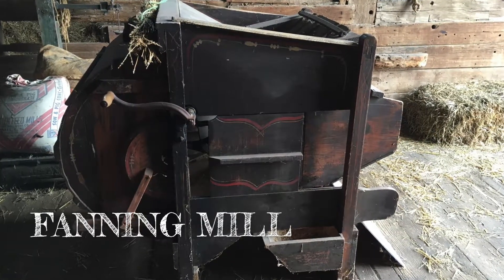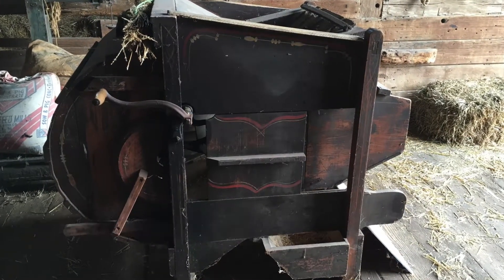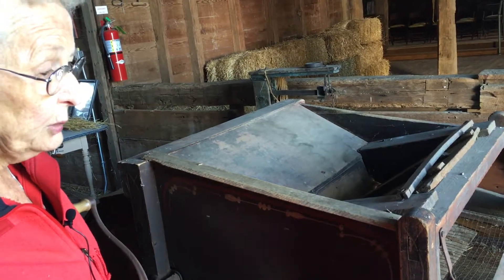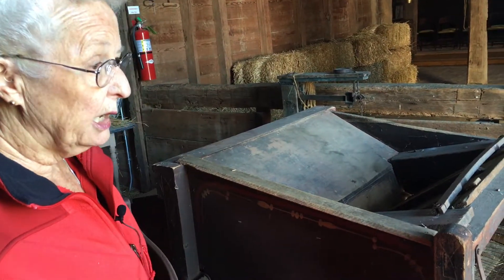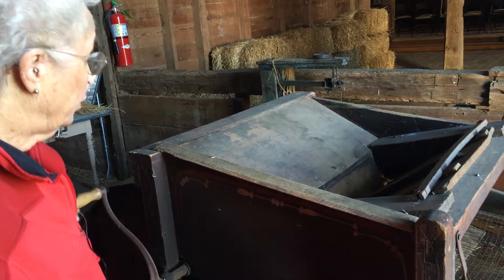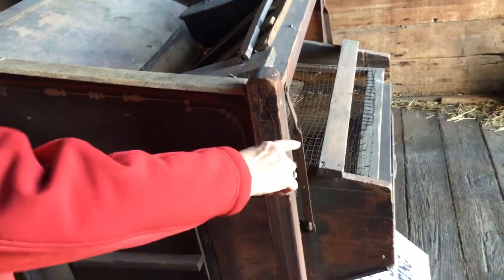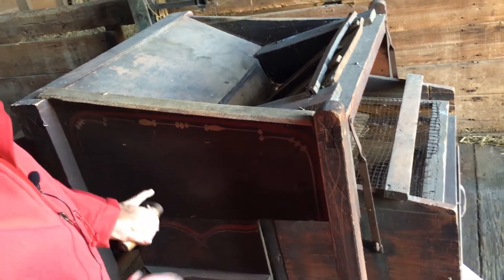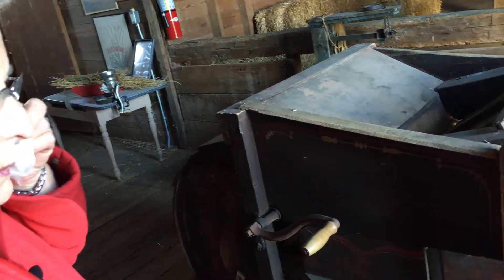Saline Area Historical Society: Upper Barn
Learn about Saline's historical Rentschler Farm with our video tours! QR codes are posted throughout the site for you to scan.